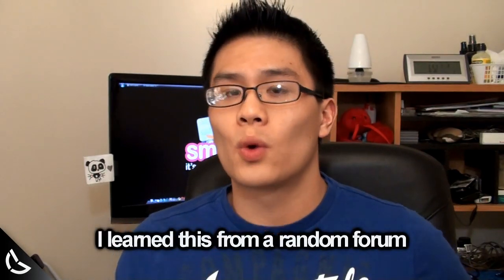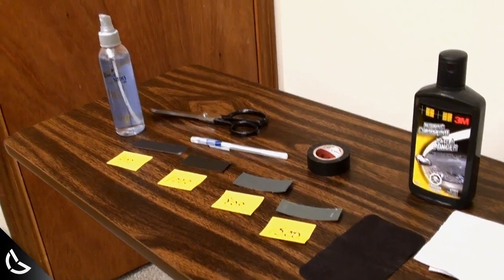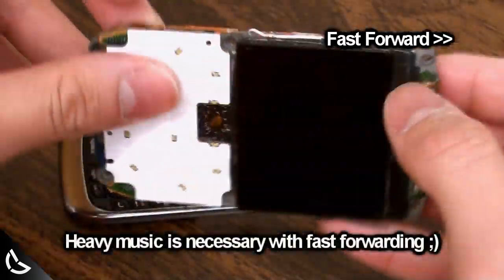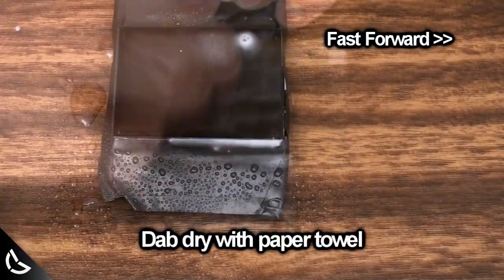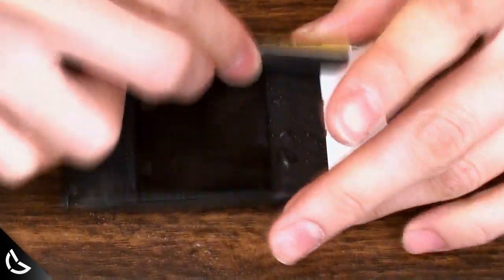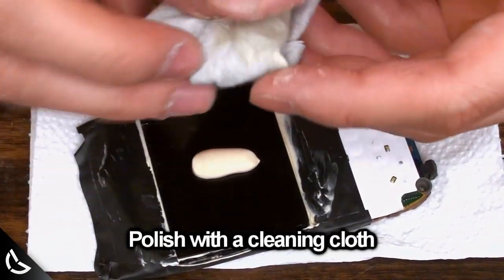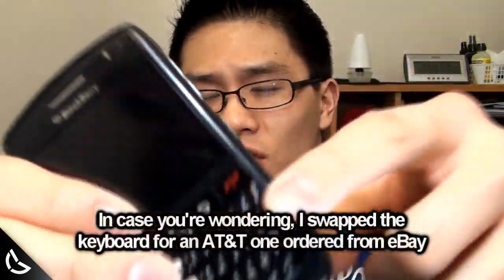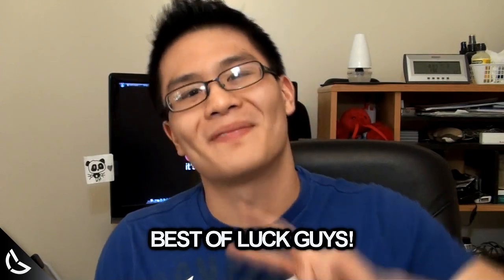How To Remove Phone Screen Scratches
Tutorial video on how to remove scratches from your cellphone screen. If toothpaste, bananas, lotion, vaseline, CD cleaner, and Brasso hasn't worked, THIS WILL.

This is a "last resort" kind technique, and requires a lot of caution and patience. If you can purchase a replacement screen or housing faceplate for $20-$30, I would highly recommend you do so. This tutorial is design to remove scratches if the replacement screen is $100+.

You will need:
- water
- scissors (to cut tape)
- electric tape
- a pen
- paper towels
- 2 cleaning clothes (microfibre = good)

Sandpaper:
- 400 grit
- 800 grit
- 1000 grit
- 1500 grit
- 2000 grit (if you can get some)

How to Wet-Sand
- spray on a bit of water
- sand the screen using medium pressure until the previous scratches vanish
- dab with paper towel and check for evenness
- once the screen looks even, process to the next grit of sandpaper

How to Polish
- dab on a generous amount of polishing compound
- rub in a circulate motion with medium pressure using a cleaning cloth
- rub until the compound disappears
- buff/wipe with a seperate cleaning cloth
- repeat if screen doesn't have a glassy finish

This process may take up to an hour or more.

Be sure to:
- TAKE THE BATTERY OUT
- DON'T BUFF / POLISH WITH DIRTY CLOTHES
- DON'T USE TOO MUCH WATER
- BE PATIENT

If you can, practice on another device you don't use and don't ever plan on using.

Note: We are not responsible if you damage your device while attempting this.

For free mobile themes, wallpapers, and ringtones, check out